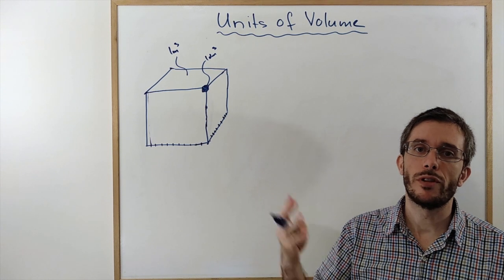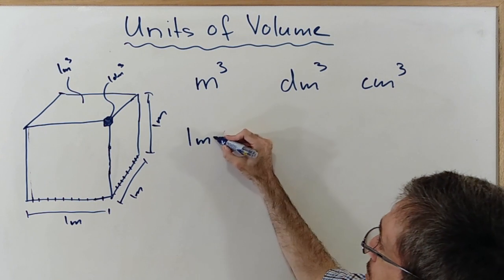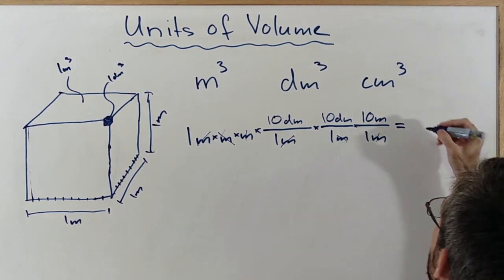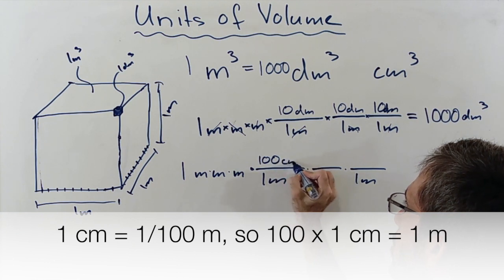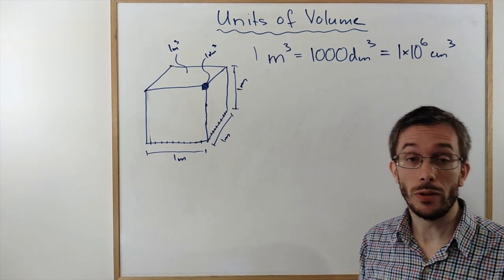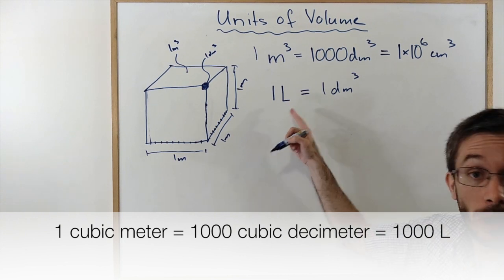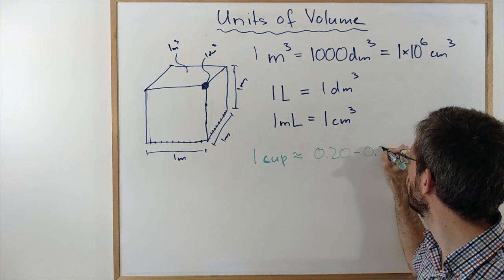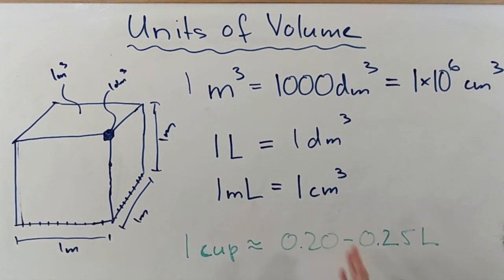Units of Volume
Overview of some common units to measure volume.